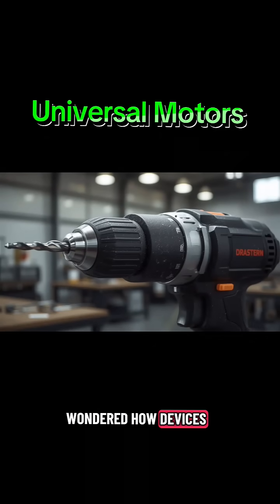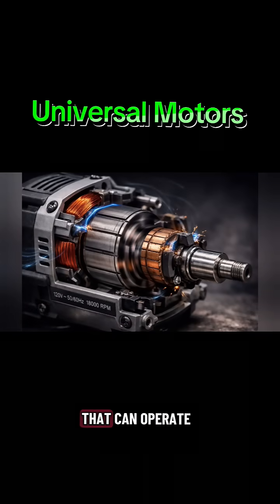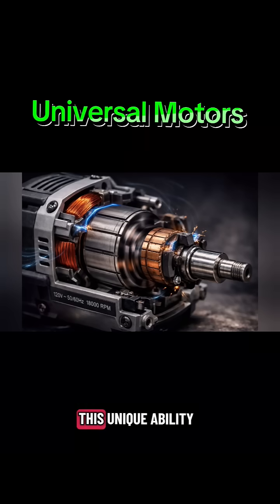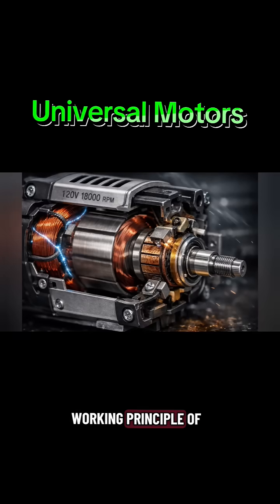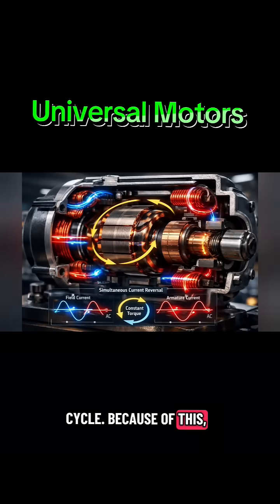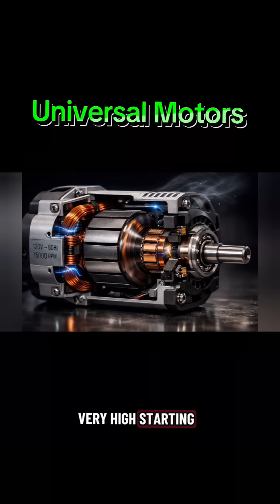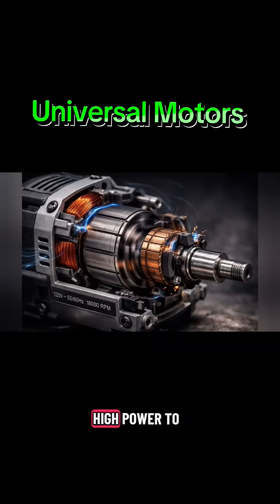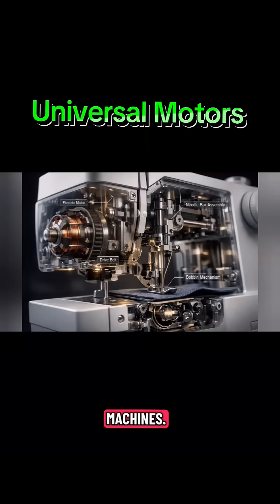Universal Motors Explained!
Detailed Description On Working Principles Of Electric Universal Motors